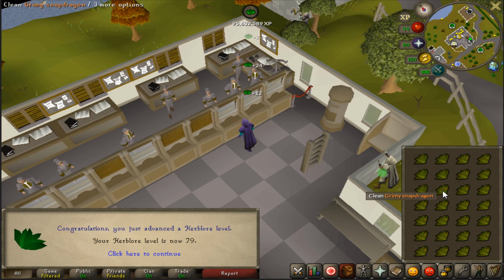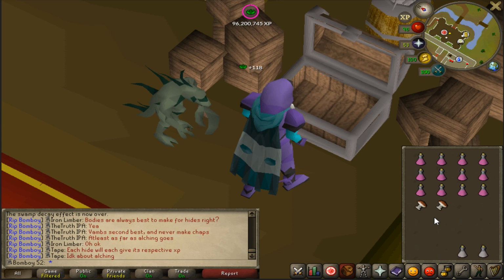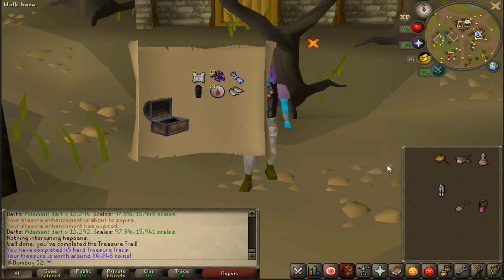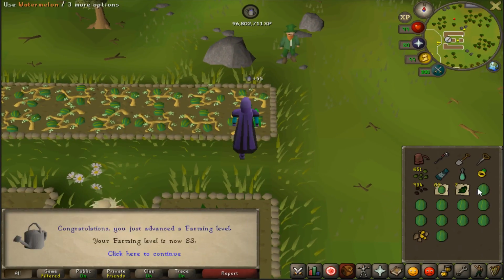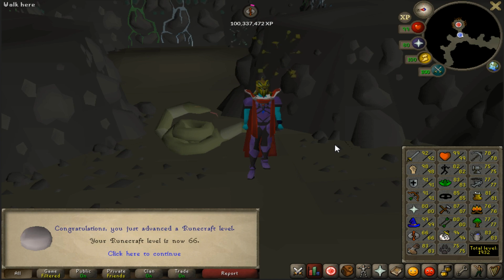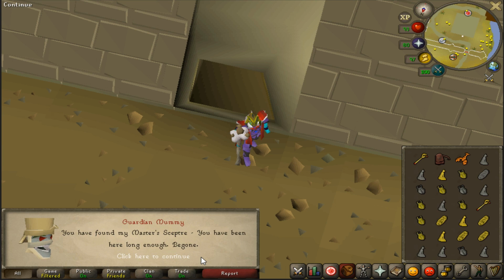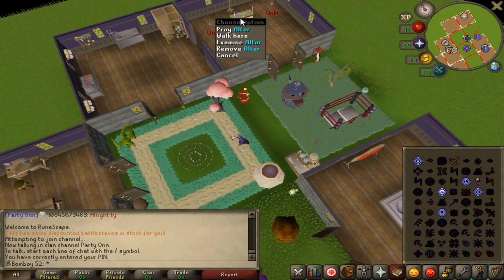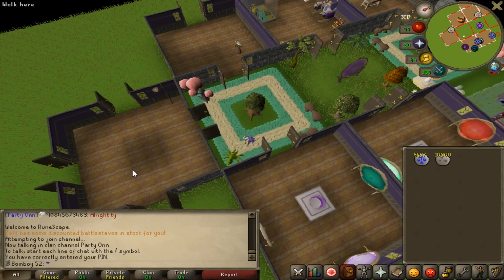The House Is Complete! OSRS Road To Raids Ex Hc Bomboy Ep 21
Hello and welcome to my 21st OSRS Ex HC Bomboy Road To Raids update video.

In this series I am attempting to take my HC Bomboy account all the way to being highly competitive in FFA raids.

This means my goals currently are as follows but not necessarily in that order;

Obtain 2 more Zenyte shards to make the Tormented Brace and Amulet of Torture.

Camp Zulrah for the Magic Fang.

Get the Dragon Warhammer, Zamarkian Spear (to make a Hasta)
and an Armadyl Crossbow.

As always I hope you all enjoy it.

From time to time I stream on twitch so if you want to come and chill please do!